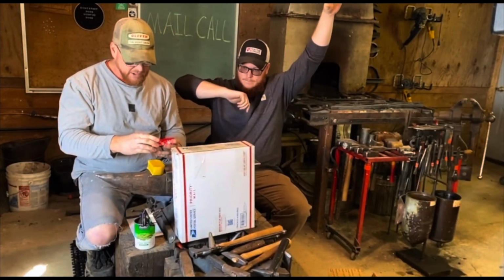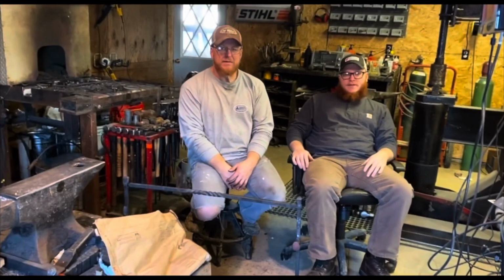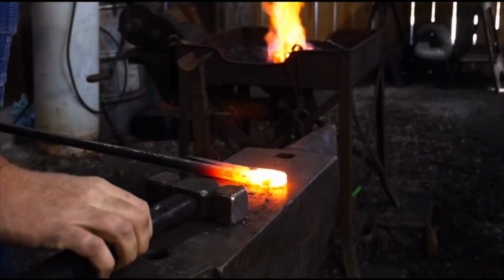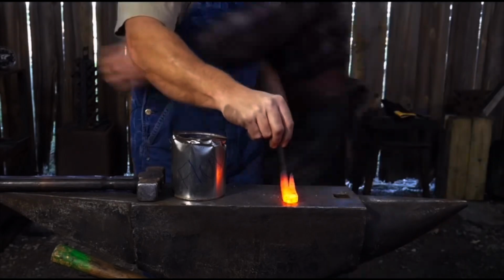Compilation 2021 // Barr Run Forge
Enjoy some of the best moments in the shop from the past year!
Thanks to everyone who made 2021 great!
Happy New Year and God Bless!